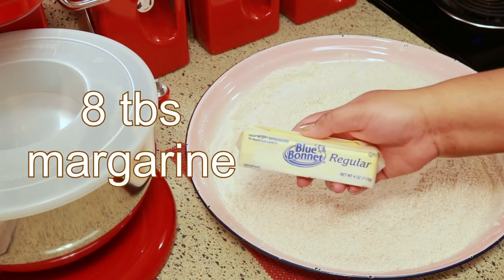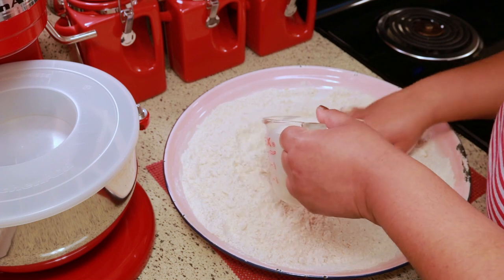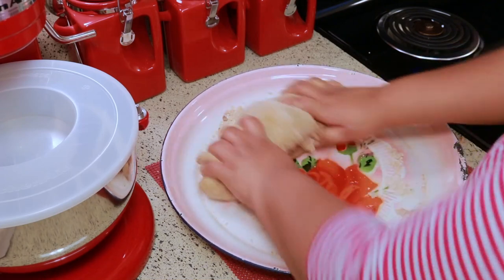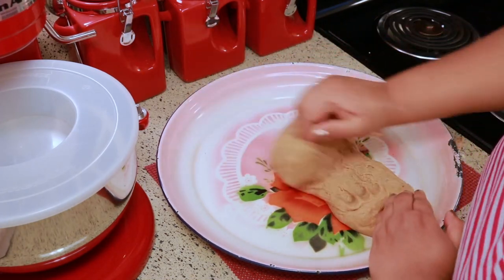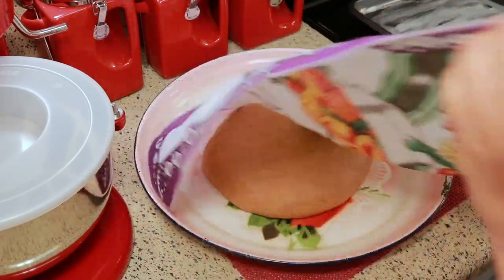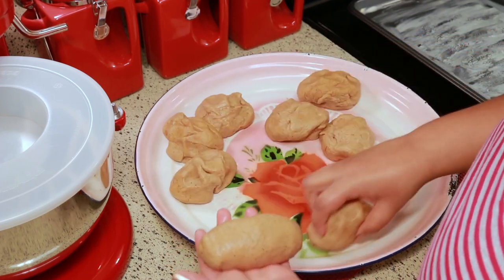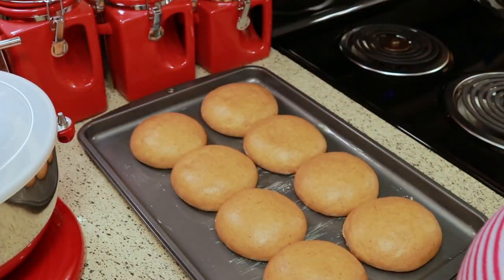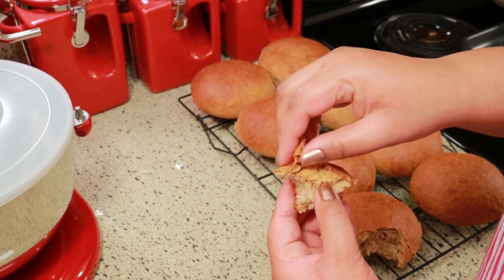Belizean Creole Bun Recipe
Today I’m sharing one of my very highly requested videos with you all. I can’t believe I’ve been doing YouTube for so long and haven’t shared this recipe yet. This Creole bun is a must in every Belizean household.
⬇️⬇️⬇️ RECIPE BELOW ⬇️⬇️⬇️

👩🏻‍🍳 BELIZEAN CREOLE BUN

4 cups white all-purpose flour
¾ cup-1 cup brown sugar
1 ½ teaspoon nutmeg
3 teaspoons cinnamon
1 teaspoon salt
1 ½ tablespoon rapid rise yeast
8 tablespoons (1 stick) margarine
1 ¼ cup coconut milk
1 tablespoon vanilla
1 cup raisins, optional

Bake at 350 F or 177 C for 20 minutes.

❤️ Shirani